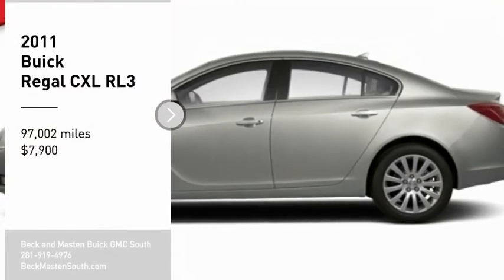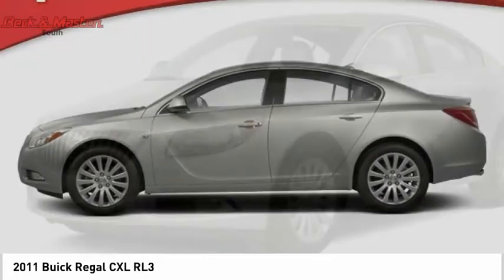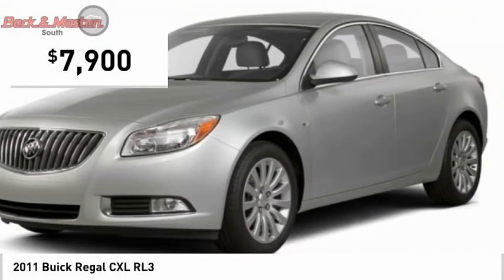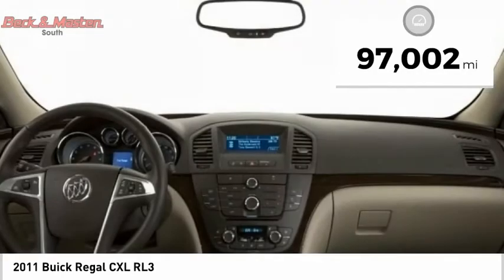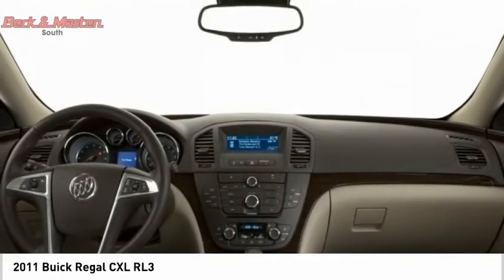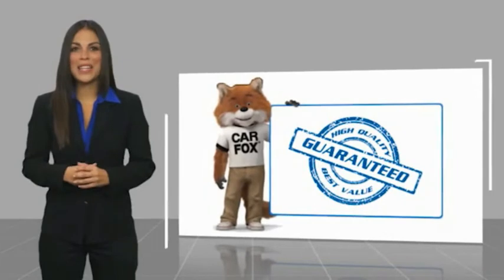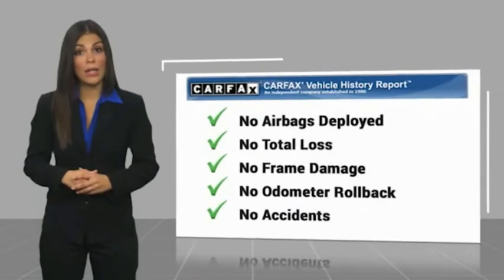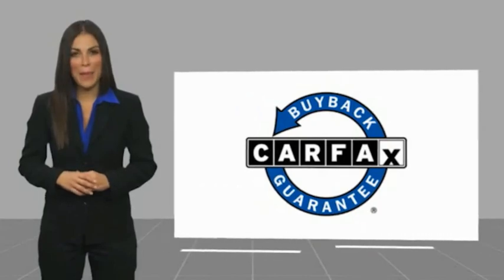2011 Buick Regal J253256A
2011 Buick Regal CXL RL3

This 2011 Buick Regal CXL RL3 might just be the sedan you've been looking for.  We've got it for $7,900.  It has mileage with 19 MPG in the city and 30 MPG on the highway.  This is the vehicle you have been waiting for!